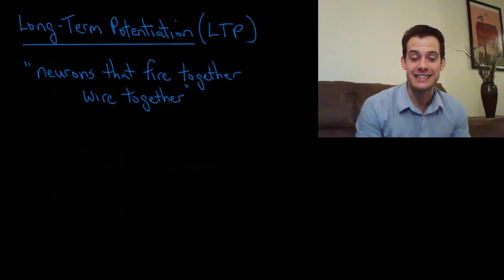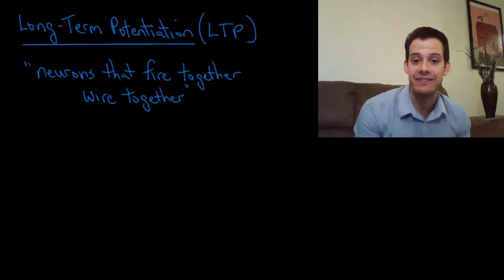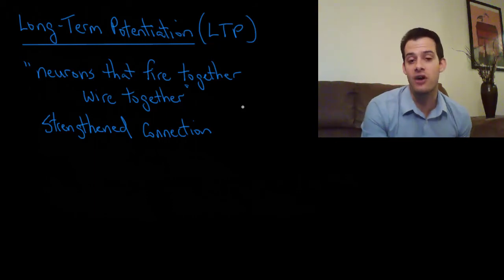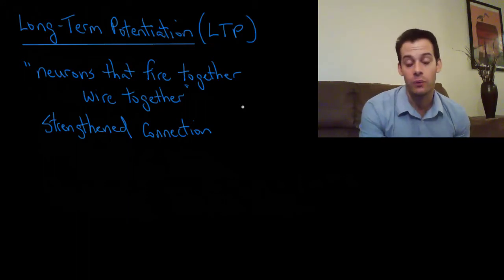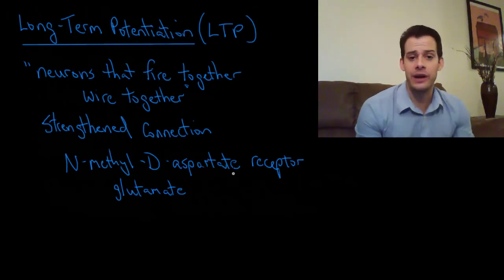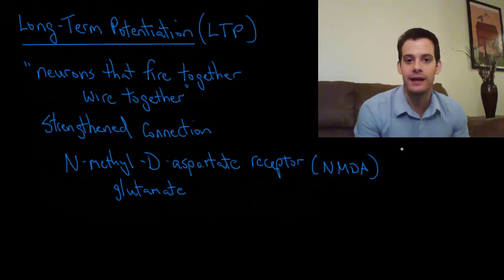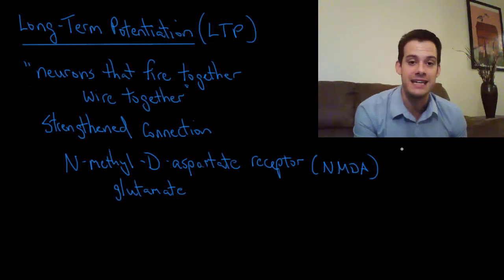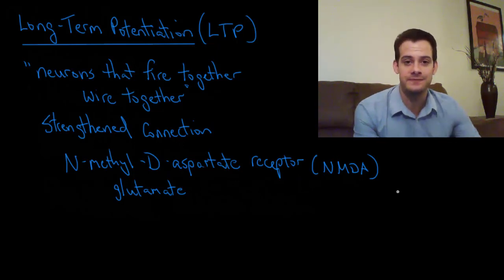Long-Term Potentiation (LTP) (Intro Psych Tutorial #78)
In this video I explain the concept of long-term potentiation, which refers to the strengthening of neural connections due to repeated synchronous firing. Repeated firing leads to changes in chemical signaling between the two neurons, influencing neurotransmitter and receptor activity. Next I introduce an example of this with the possible role of the N-methyl-D-aspartate receptor (for the neurotransmitter glutamate) in memory and learning. This has been demonstrated in mice given NMDA antagonists which then impaired their performance on the Morris water maze.